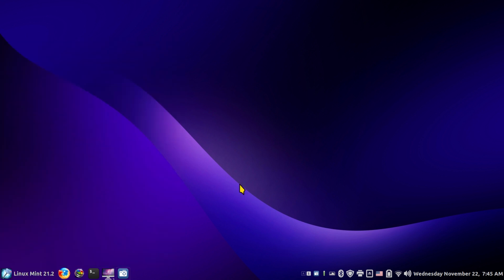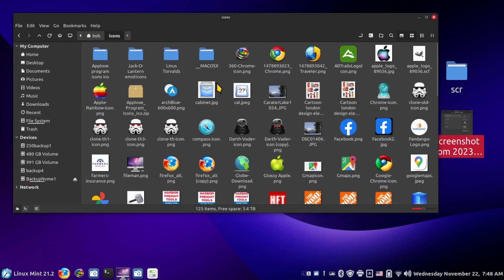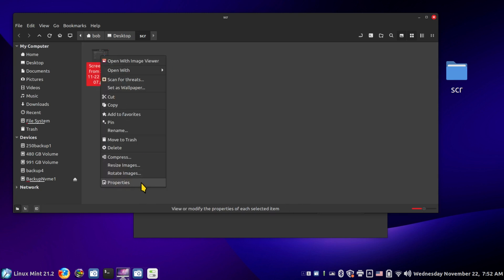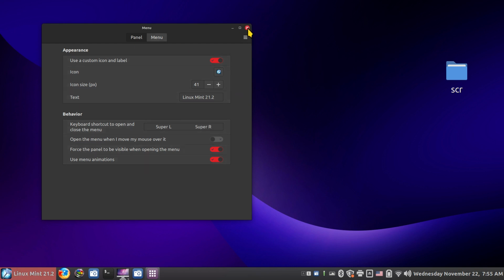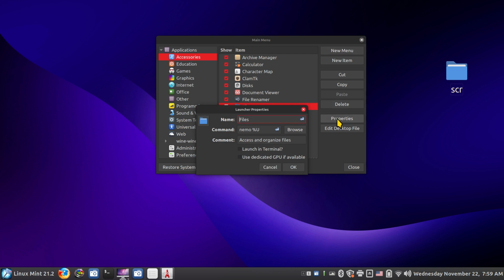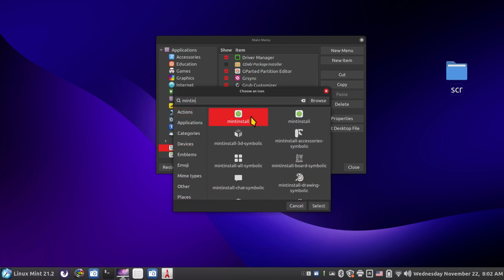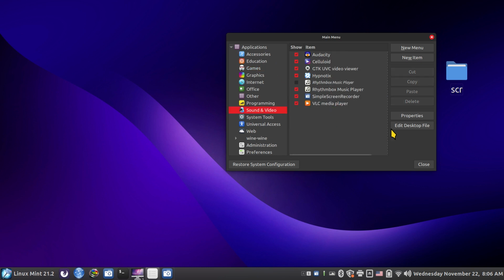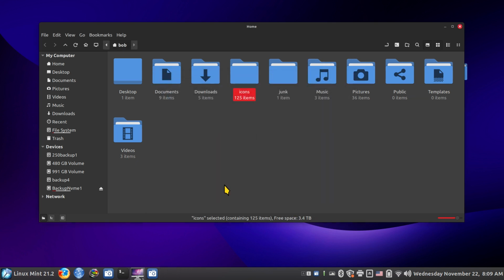Linux Mint 21.2 - Cinnamon - Spicy Icons.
Filmed in 1920 x 1080. How to Tips on custom icons for Linux Mint 21.2 Cinnamon Desktop. Best viewed on large screen.

0:00 - Intro Linux Mint Custom Icon Tips
0:05 - Overview
2:50 - Icon & Theme Tips
9:22 - Screenshot Tips
9:40 - Custom Icon on Mint Main Menu
12:56 - Mint Menu Icon Edit Tips
18:40 - Restarting Cinnamon Tips
25:00 - Recap
27:00 - Subscribe to Linux for Seniors